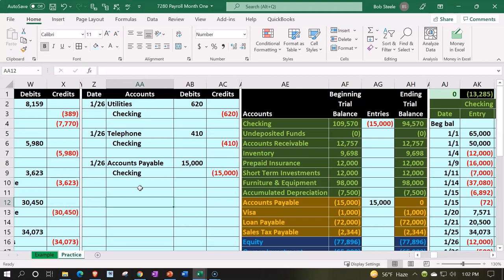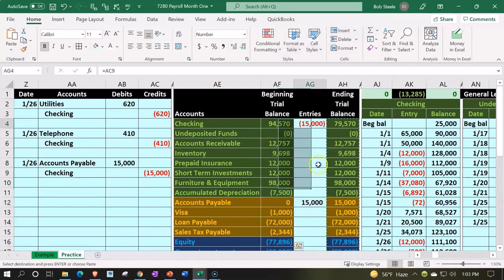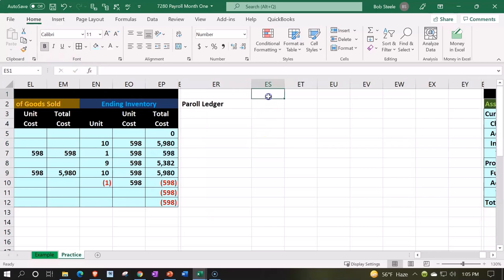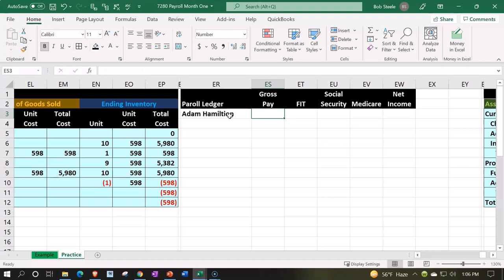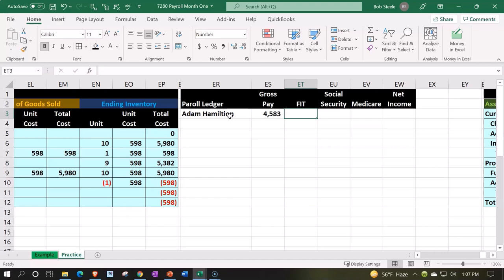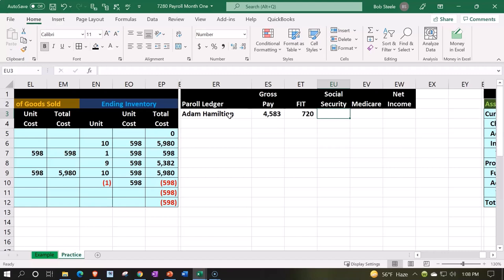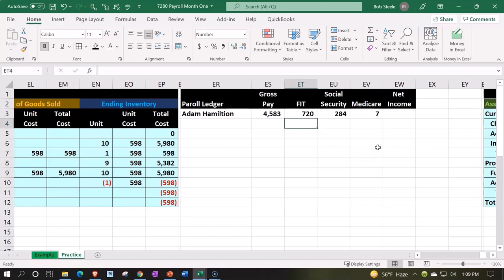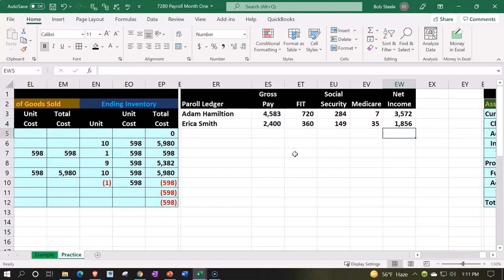Pay Employees Part 1 Excel Accounting Problem